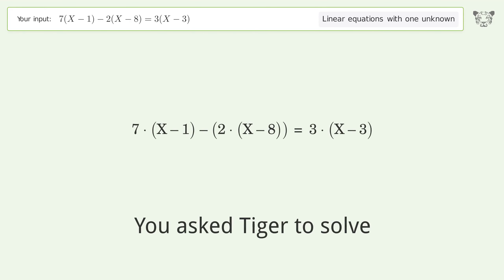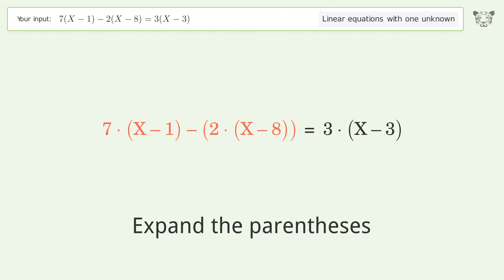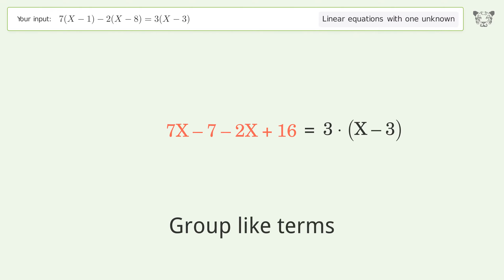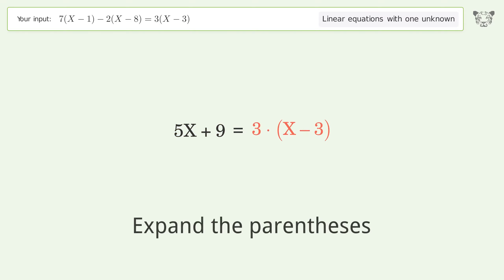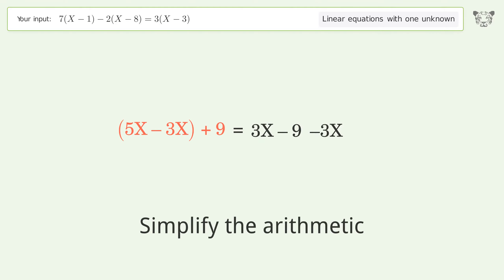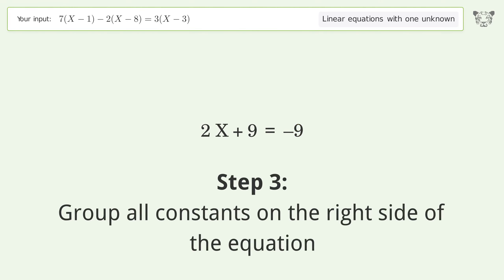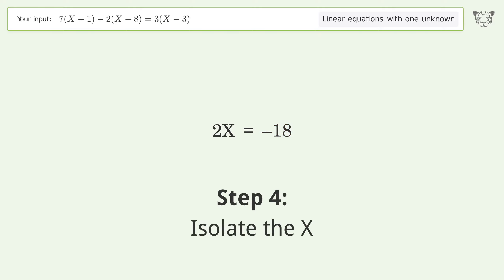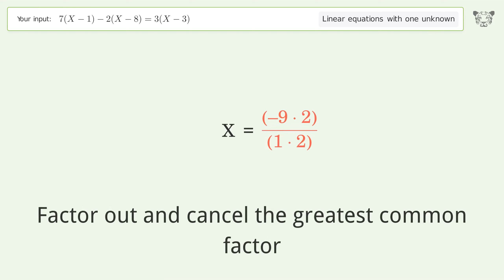Solve 7(X-1)-2(X-8)=3(X-3): Linear Equation Video Solution | Tiger Algebra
Struggling with 7(X-1)-2(X-8)=3(X-3)? Watch our step-by-step video on Tiger Algebra to master this linear equation effortlessly.